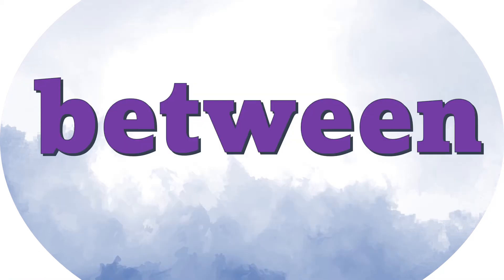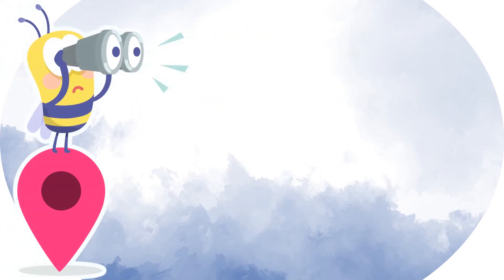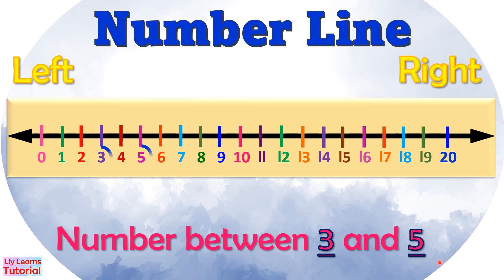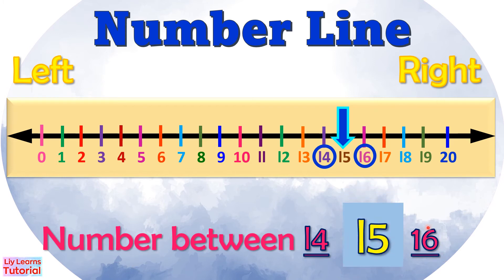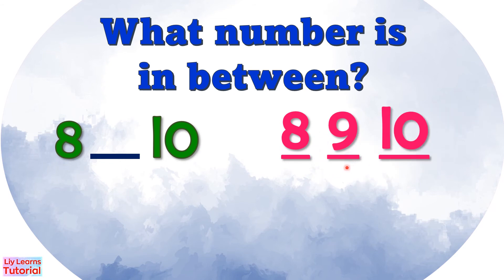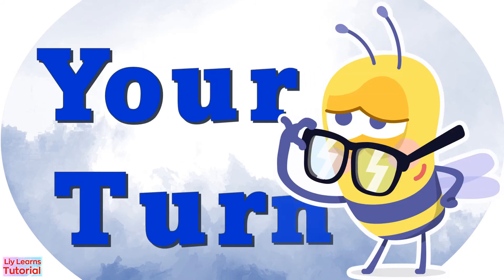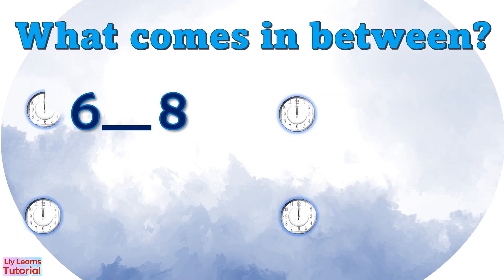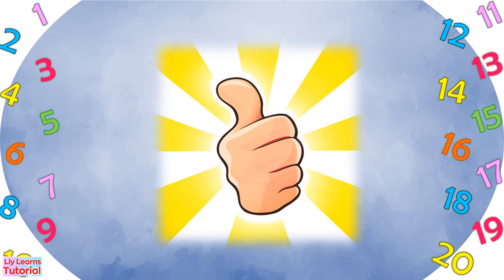Ordering Numbers | Number in Between from 1 to 20 | Liy Learns Tutorial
The concept of number in between has been explained in this video in a very simple way for kids to understand it better.